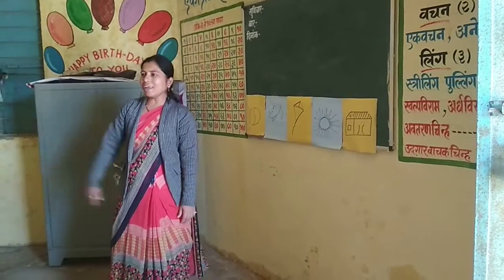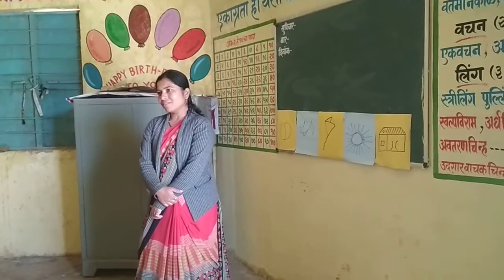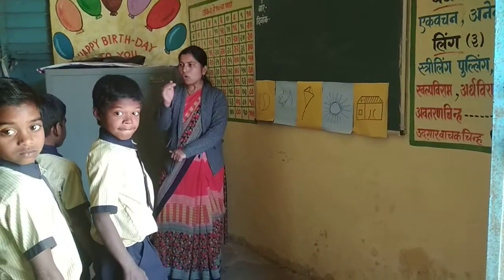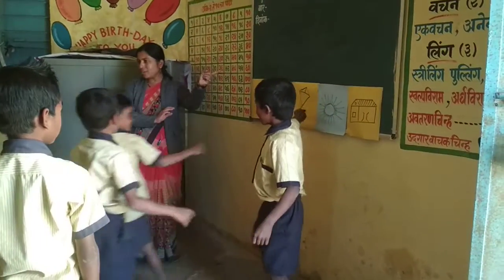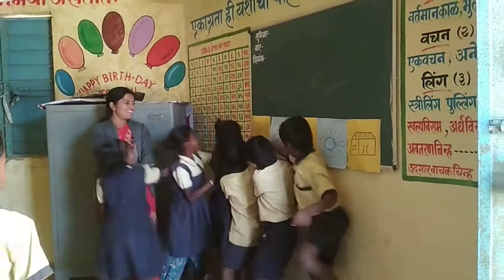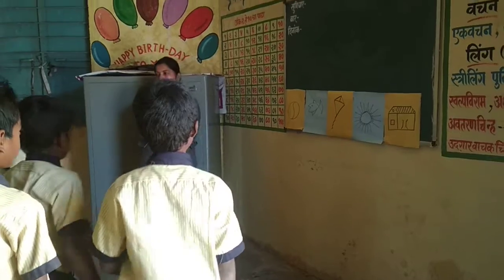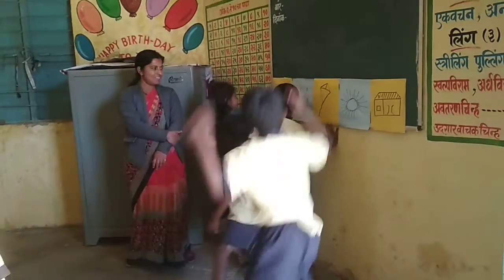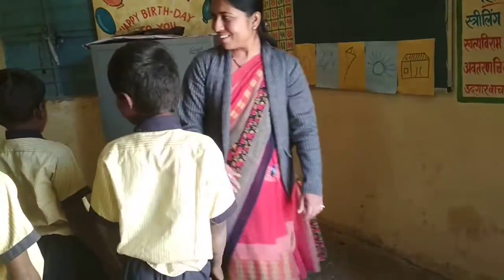Activity 9 (Slap the board)